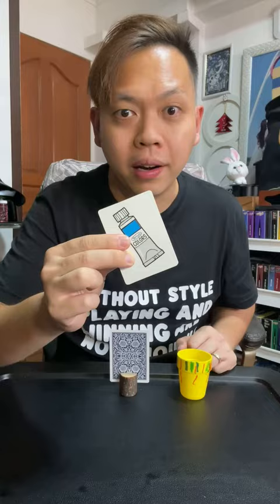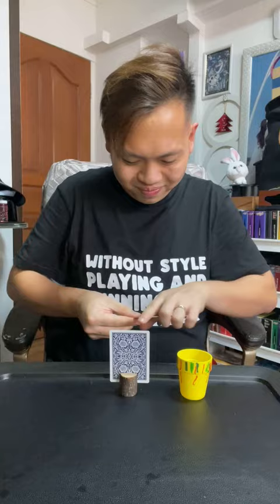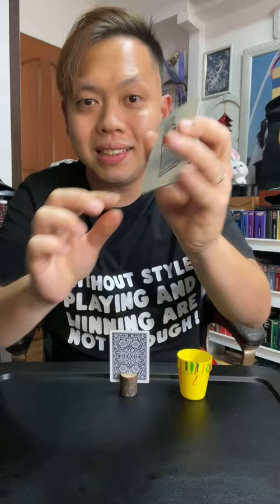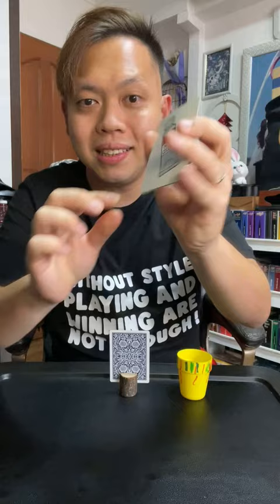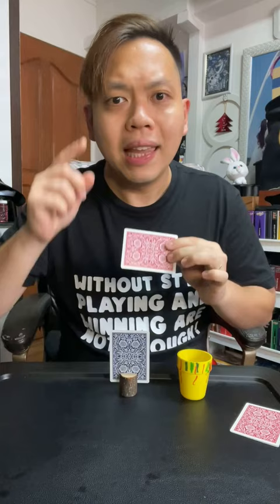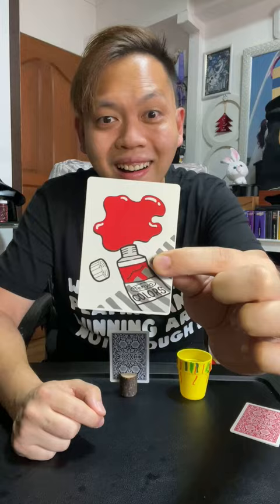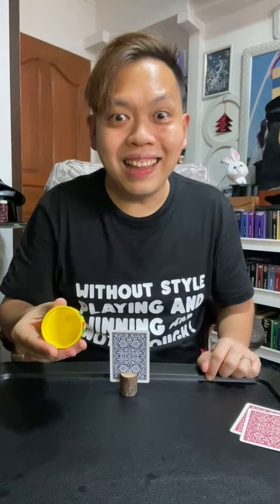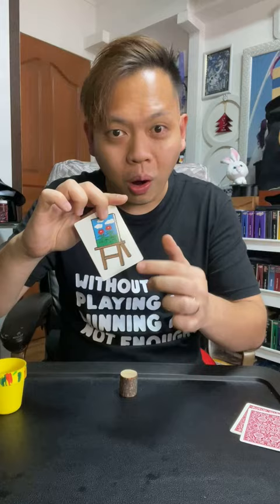Tenyo Magic! - T-193 - Magic Painting - "ART of Imagination"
T-193 : Magic Painting by Toru Suzuki, 1999